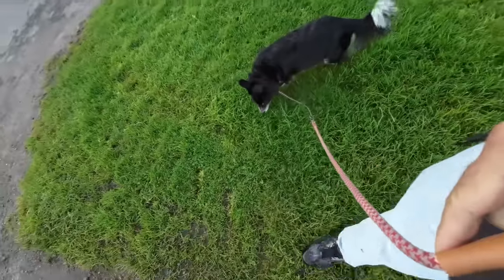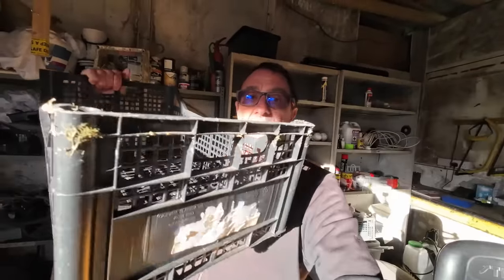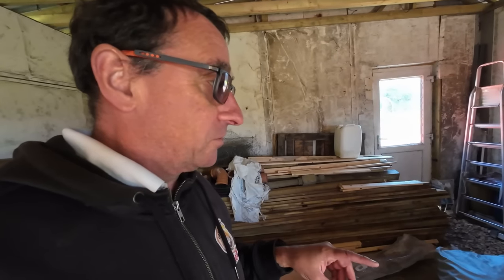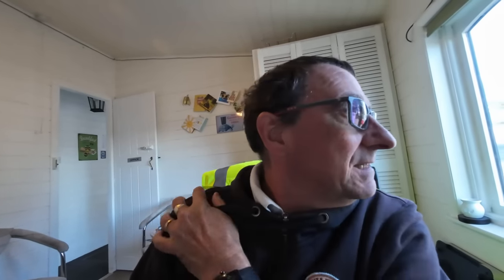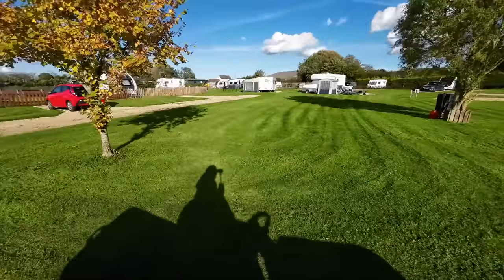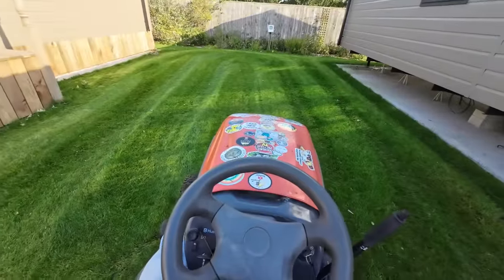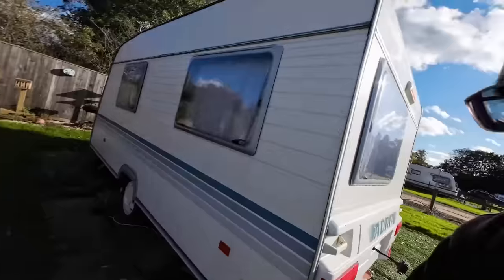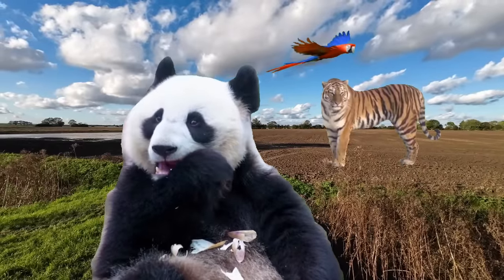The Last Grass Mow Of The Year!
This should be the final grass mow at The Nurseries for this year and still a few more jobs to do in the next few days.
▶ TubeBuddy Link - I Use TubeBuddy to help my channel